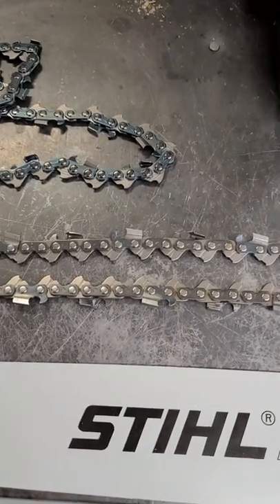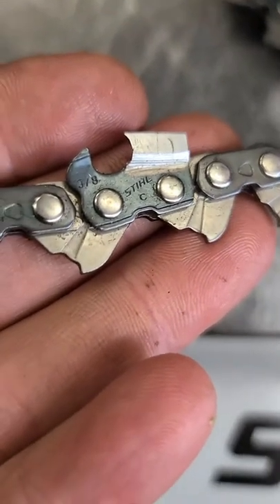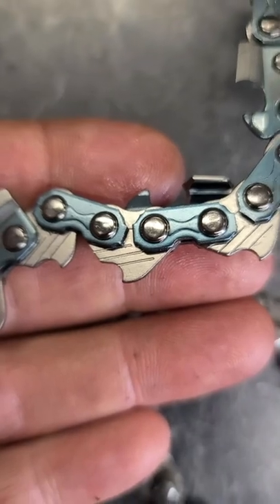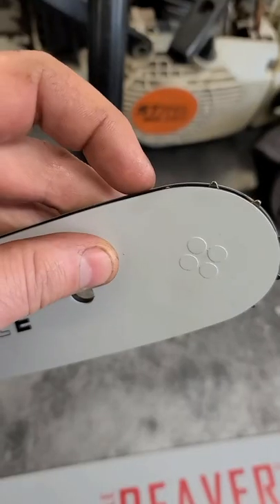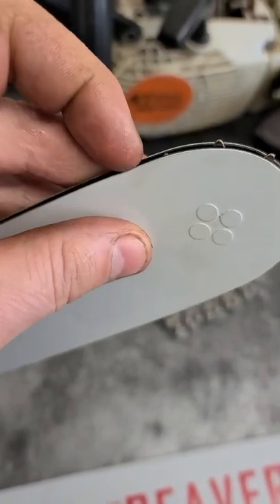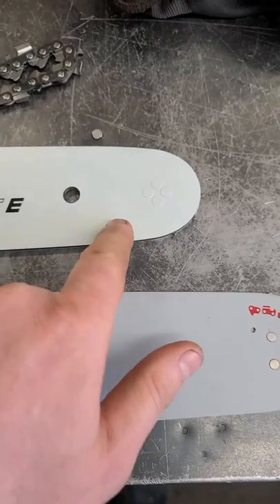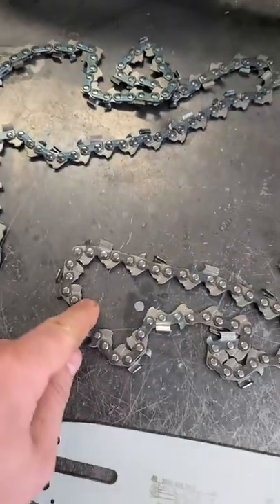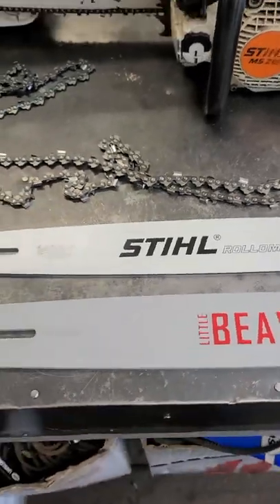What Are Grooves For On Chainsaw Chain Drive Links?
What Are Grooves For On My Chainsaw Chain Drive Links?